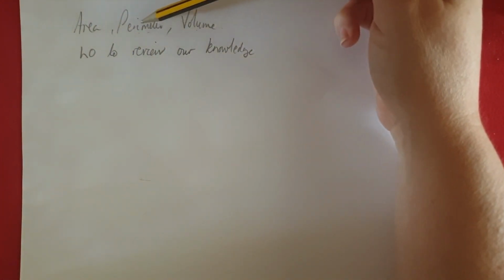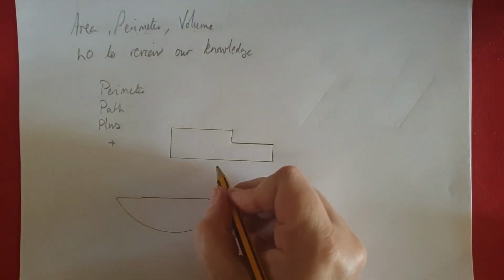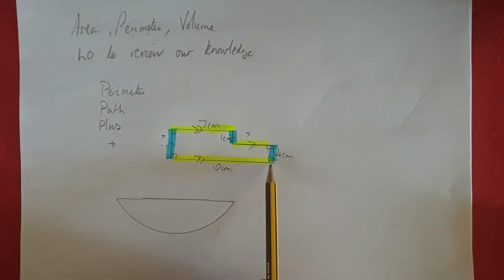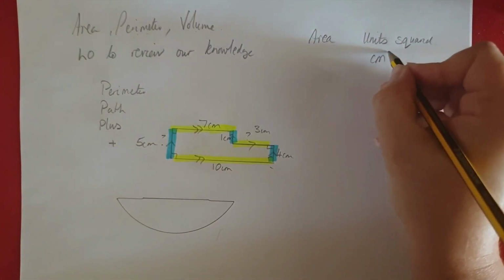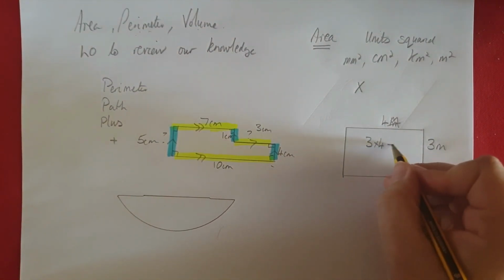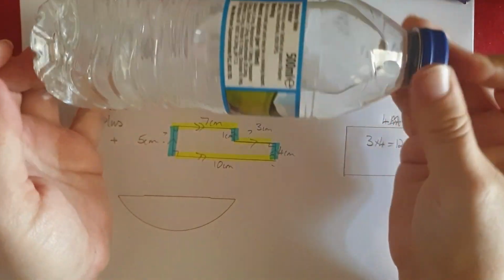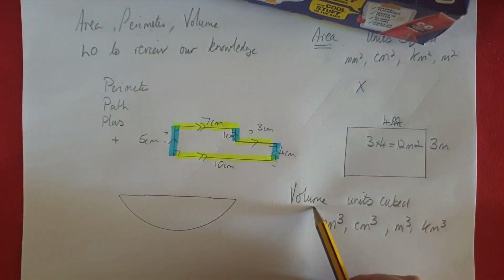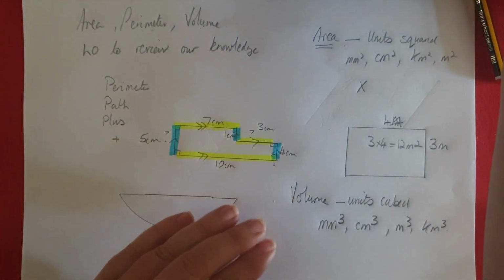Area, Perimeter and Volume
A quick overview of the similarities and differences.  NB there are no tasks with this video just a review of knowledge